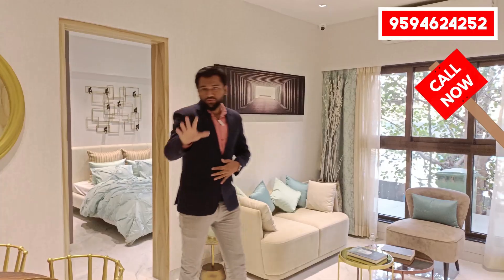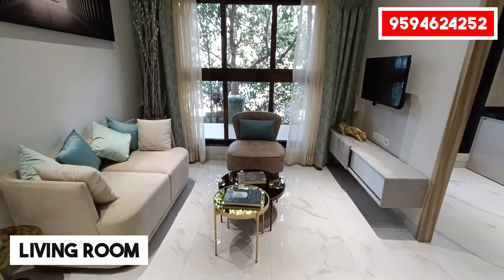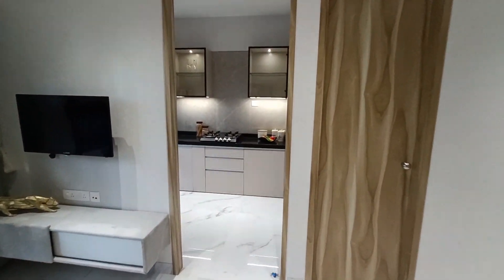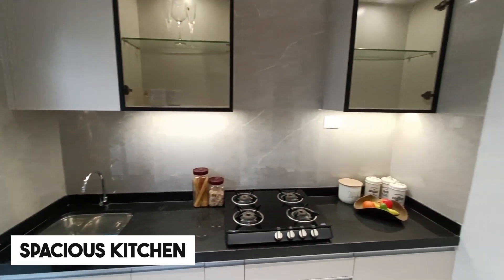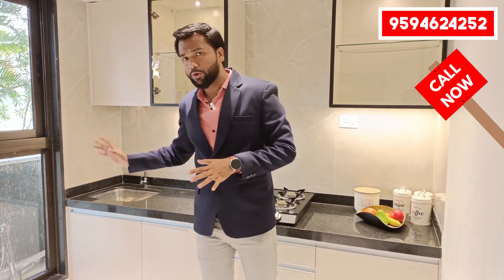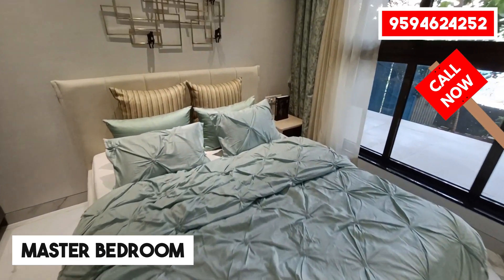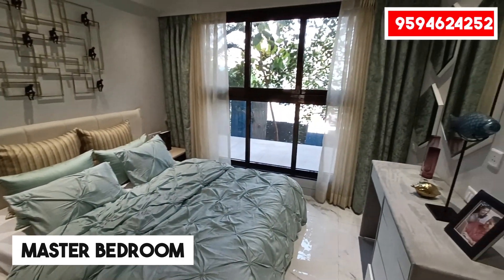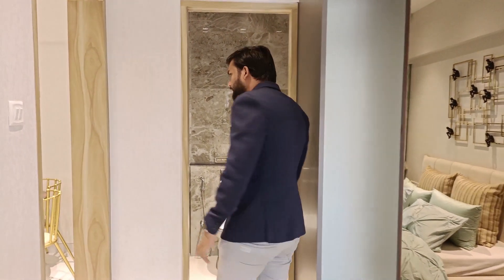1BHK Sample Flat | Aaradhya Parkwood | Mira Road | MICL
1BHK Sample Flat | Aaradhya Parkwood | Mira Road | MICL

Experience “Elm” & “Fir” – spectacular 30 storey towers, offering elegant 1 & 2 bed apartments with dedicated world class amenities for an exceptional lifestyle. Located near the western express highway, the residences here have a panoramic view of the Sanjay Gandhi National Park. The high rise is designed to indulge your senses with its vistas and amenities, and to make life easy with seamless connectivity.

*Lifestyle Amenities*
Royal Gateway
Grand Entrance Lobby
Skating Rink
Play Court - Tennis
Play Court - Cricket
Play Court - Basket Ball
Pet Paradise
Stroller Park
Poolside Caribbean Cabana
Adult Swimming Pool
Kiddie Pool
Joggers Track
Golden Zone - For Senior Citizens
Reflexology Walkway
Amphitheatre
Kids Play Zone
Rock Climbing Wall
Sand Pit Area
Tree House
Outdoor Sitout Lawn
Sculpture Court
Amazonian Rainforest
Rejuvenation Walkway
Fragrance Park
Outdoor Library
Royal Banquet Hall
Guest Suites
Business Chamber
Mini Theatre
Gymnasium
Game Room - Pool Table
Game Room - Foosball
Game Room - Table Tennis
Game Room - Poker Table
Game Room - Carrom
Game Room - Chess
Indoor Jacuzzi Area

OVERVIEW
PANORAMIC VISTAS. SPECTACULAR VIEWS.

PROJECT CONFIGURATIONS
1 BHK Luxe
RERA C.A.- 405
SQ.FT

1 BHK Premium
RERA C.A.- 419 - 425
SQ.FT

2 BHK Luxe
RERA C.A- 605
SQ.FT

Jodi Flat
Options Available
On Request *

AMENITIES
OUTDOOR AMENITIES

INDOOR AMENITIES
Royal Gateway
Grand Entrance Lobby
Skating Rink
Play Court - Tennis
Play Court - Cricket
Pet Paradise
Stroller Park
Poolside Caribbean Cabana
Adult Swimming Pool
Kiddie Pool
Joggers Track
Reflexology Walkway
Amphitheatre
Kids Play Zone
Rock Climbing Wall
Sand Pit Area
Tree House
Outdoor Sitout Lawn
Sculpture Court
Amazonian Rainforest
Rejuvenation Walkway
Fragrance Park
Outdoor Library
Royal Banquet Hall
Guest Suites
Business Chamber
Mini Theatre
Gymnasium
Game Room - Foosball
Game Room - Carrom
Game Room - Chess
Indoor Jacuzzi Area

*LOCATION ADVANTAGES
CONNECTIVITY*
Western Express Highway- 200 Mtrs
Upcoming Metro Station- 300 Mtrs
Mira Road Railway Station- 5 Kms
Dahisar Railway Station- 2.8 Km

*MALLS*
Thakur Mall- 200 Mtrs
Growell Mall- 6 Kms
Oberoi Mall- 7 Kms

*HOSPITALS*
Bhagwati Hospital- 5 Kms
Bharat Ratna Indira Gandhi Hospital- 5 Kms
Karuna Hospital- 6 Kms
Lotus Multispeciality Hospital- 7 Kms

*SCHOOLS*
Singapore International School- 200 Mtrs
Vibgyor International School- 5 Kms
St. Xavier's High School- 6 Kms
Rustomjee Cambridge International School- 7 Kms.